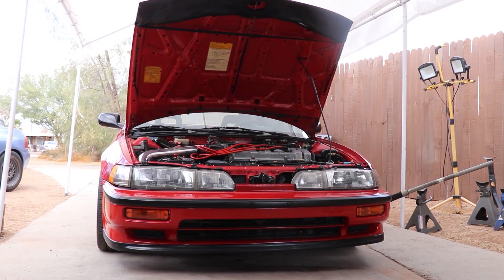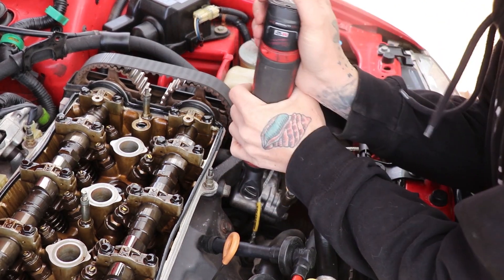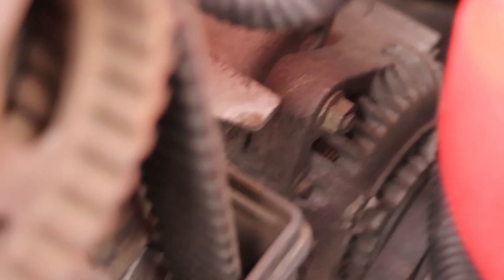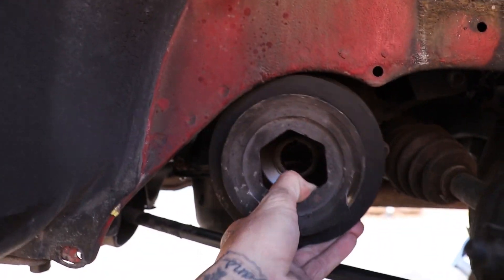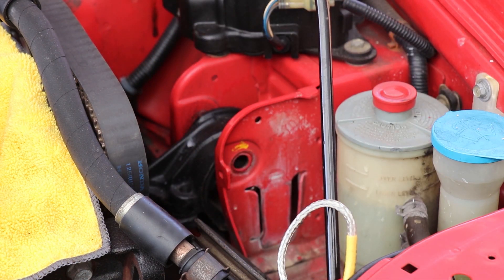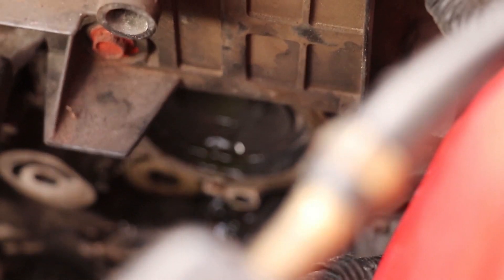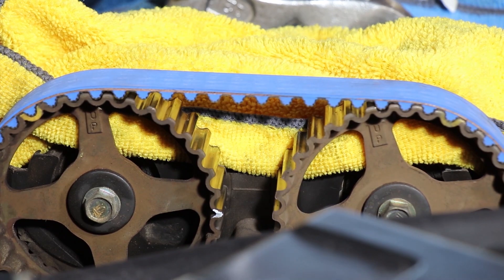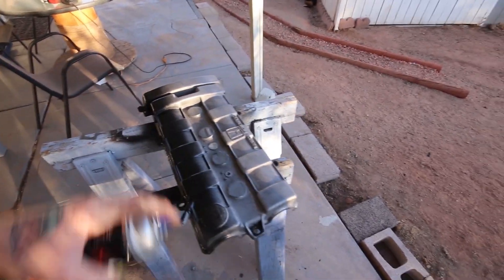DA9 Integra Full Timing Belt Replacement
Hushperformance.com